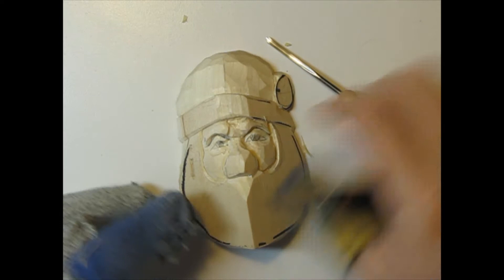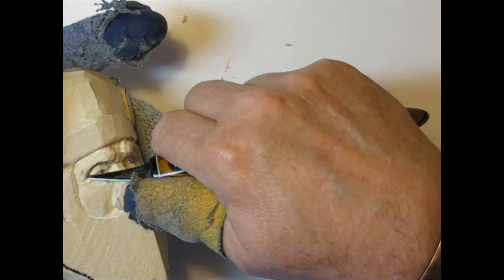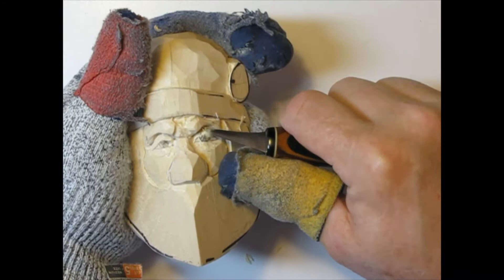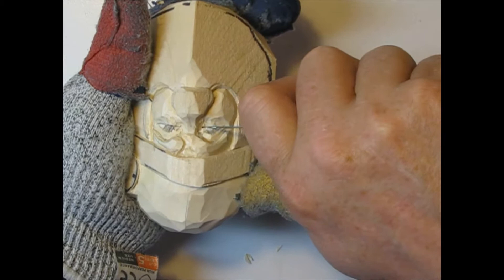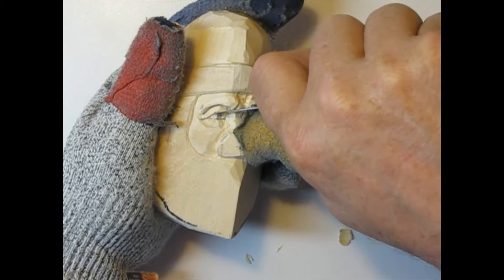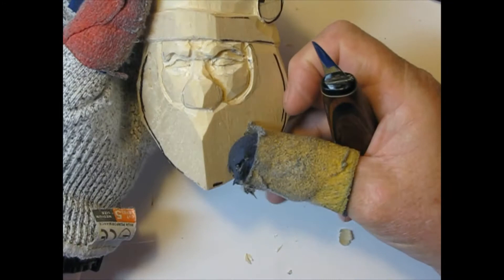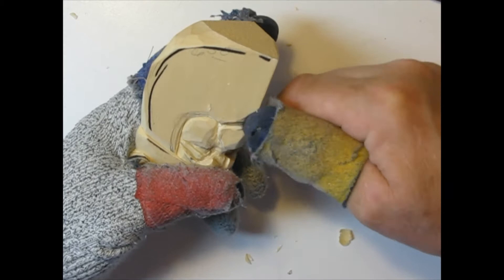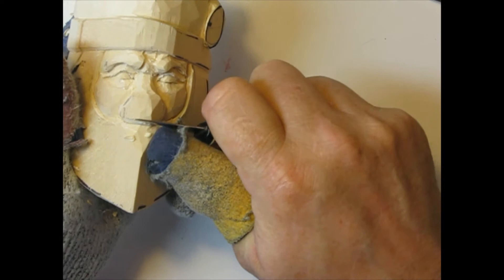Caricature carving the Santa ornament Lesson 5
This video series will guide the carver through creating a caricature Santa ornament, including blank layout, cutout, carving, finishing and painting.